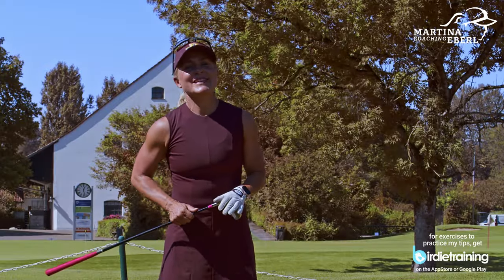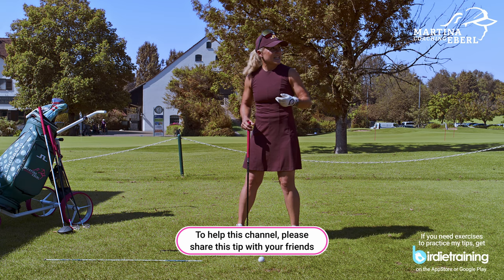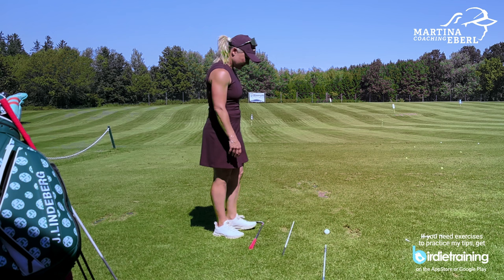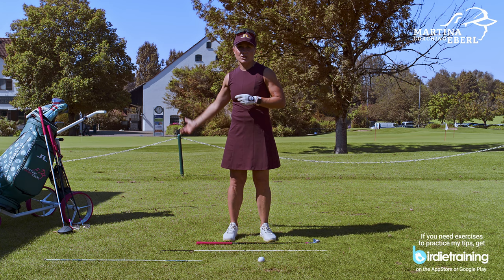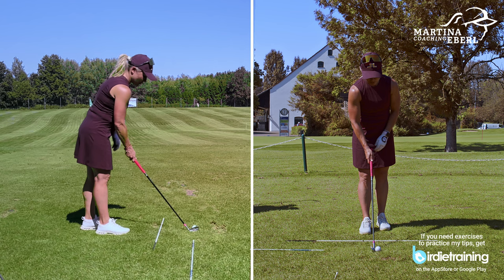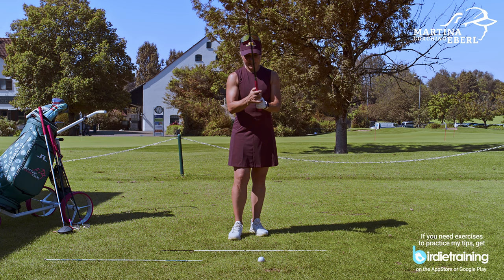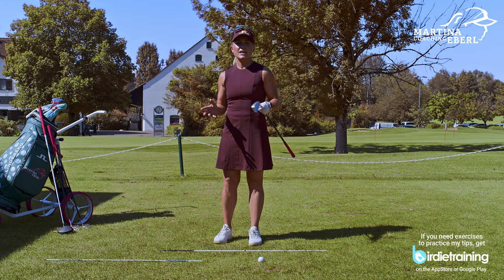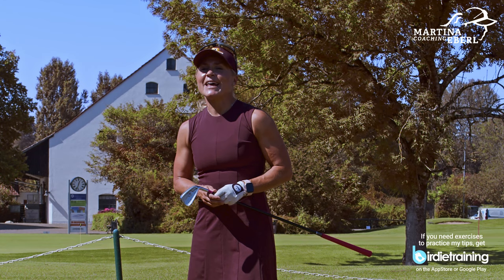Golfbasics: Perfect Alignment - Your key for straighter shots, lower score and a better technique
Guys, you can practise your swing over and over again to a quiet neutral and perfect way but if your alignment sucks, there won't be any good results following.
Worst thing what unfortunately mostly happens is, that the swing adjusts himself to the poor alignment. What I mean by saying that, please watch this video. I promise, it will help you!

Have fun watching and practicing!